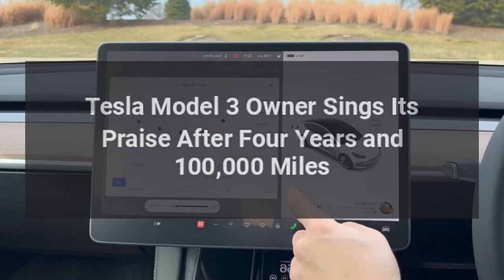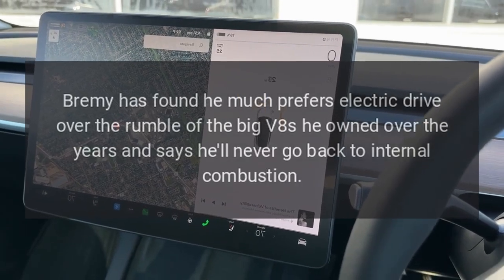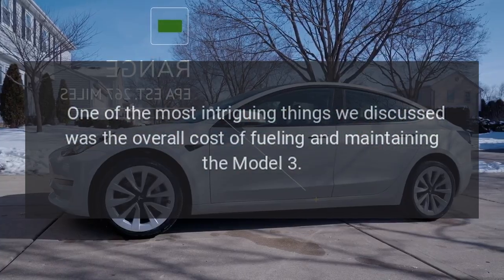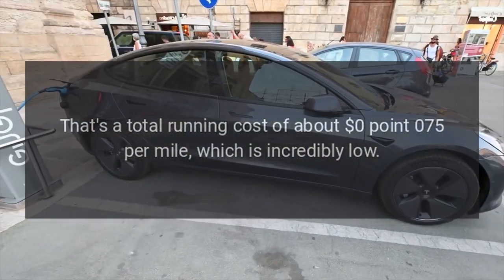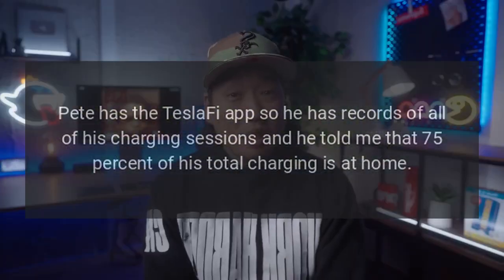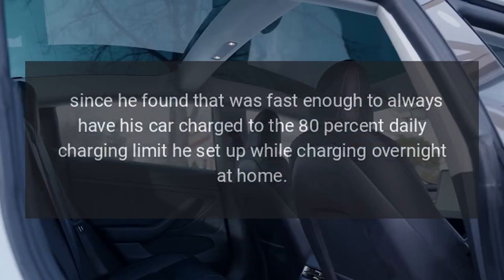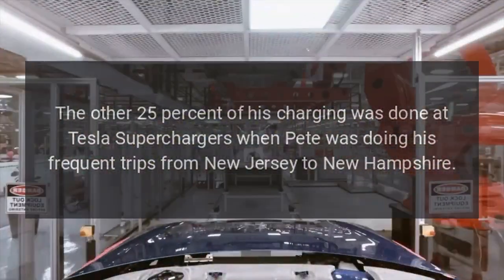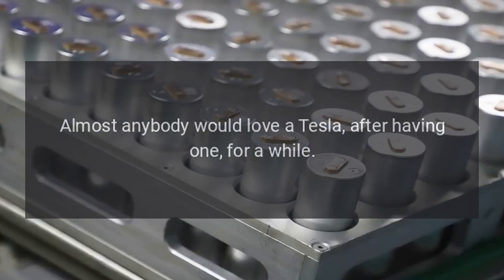Tesla Model 3 Owner Sings Its Praise After Four Years and 100000 Miles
When the 60s rock band Vanilla Fudge bassist Pete Bremy bought his 2019 Tesla Model 3, he wasnt sure if he was going to love it or hate it.